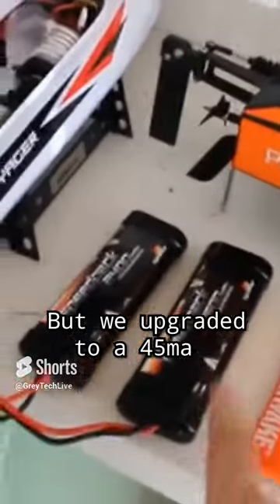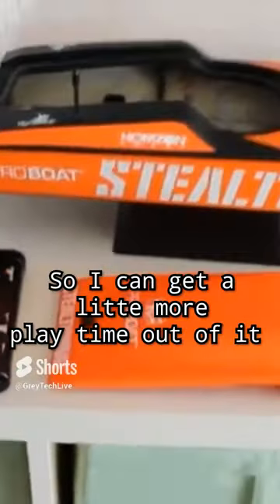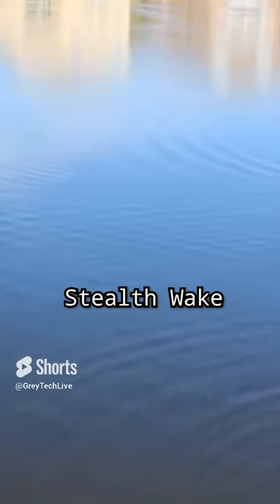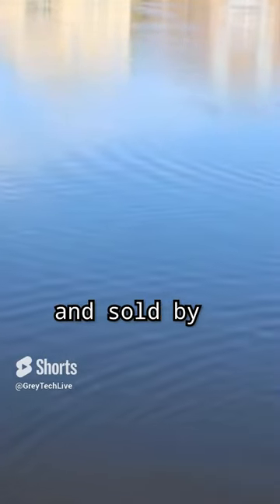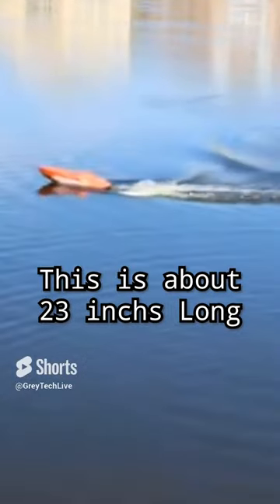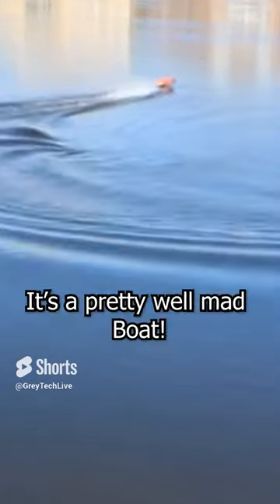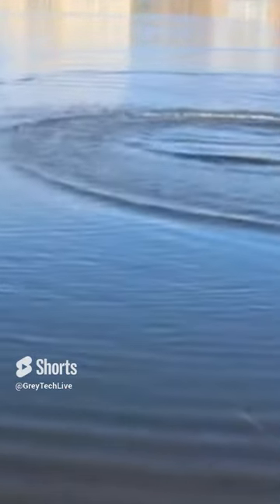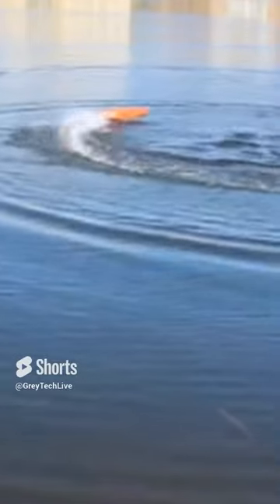Stealth Wake Pro Review! 🏁